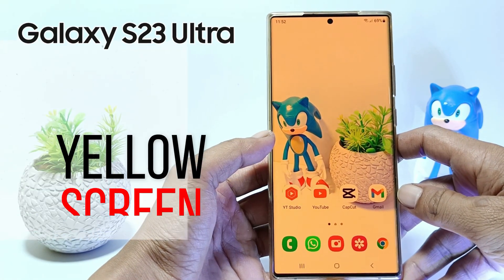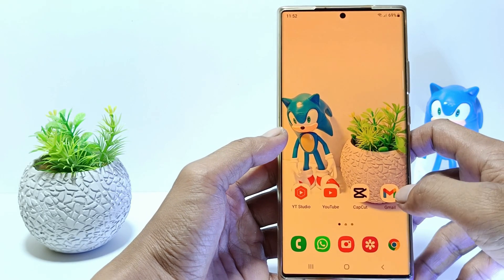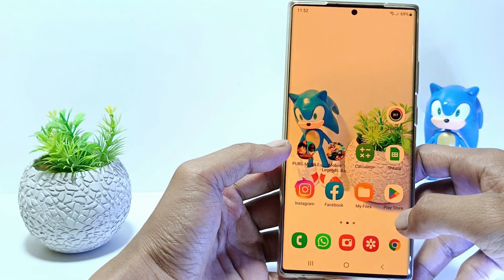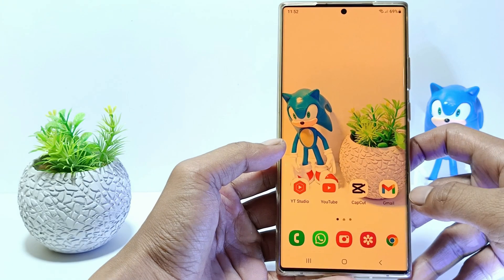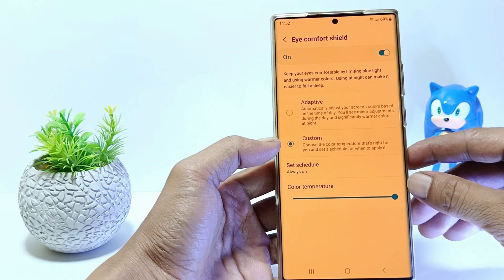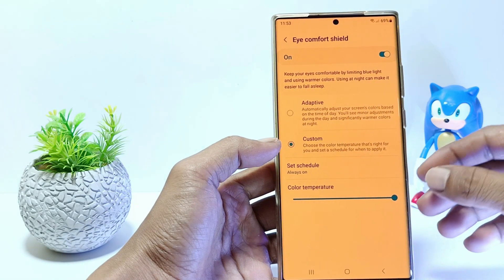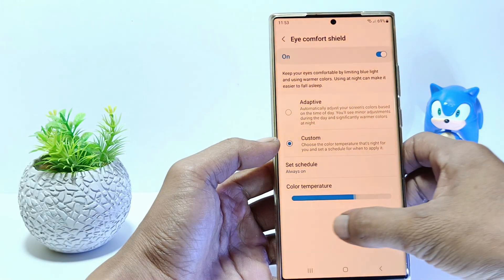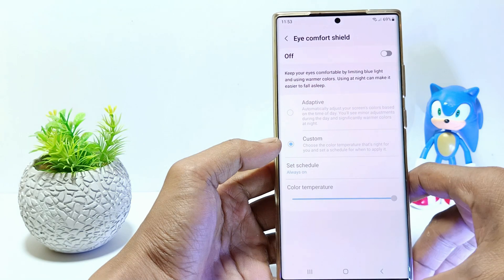How To Fix Yellow Screen On Samsung Galaxy S23 Ultra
How to fix yellow screen on samsung galaxy s23 ultra - If your phone's screen is brass, it could be due to the excessive setting of the warmth level in the eye comfort feature.

Then how to solve it? The first step, go to settings. and then scroll down. tap on display. here you will find the eye comfort shield setting, just tap on it.

If you use a custom eye comfort shield, you can adjust the warmth level of the screen display, if you swipe to the left it will be brighter or whiter, and vice versa.

So, if you don't want your phone screen to be yellow, turn off the eye comfort shield here. and yeah, now your phone screen is back to normal.

This video is relevant to the search:
how to fix yellow screen on samsung
how to fix yellow screen on galaxy s23 ultra
how to fix yellow screen on samsung s23 ultra
how to fix yellow screen
yellow screen
samsung screen
samsung screen yellowish
samsung screen yellow tint
samsung screen yellow
samsung phone yellow screen
samsung display yellow tint.